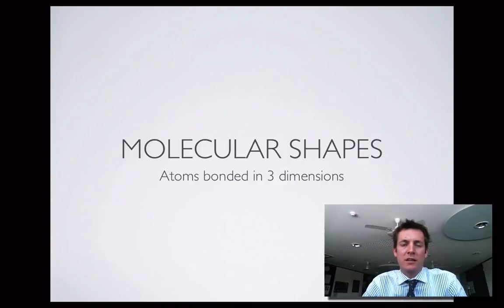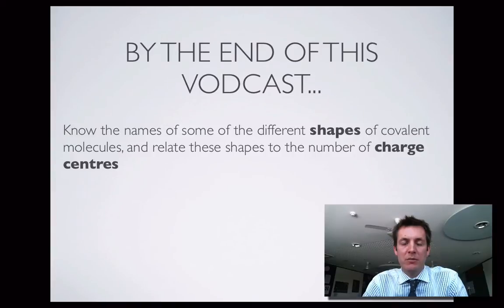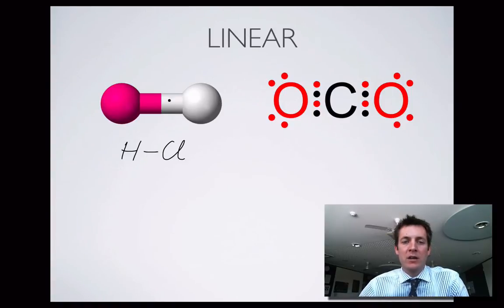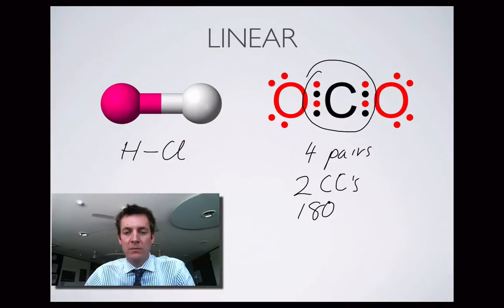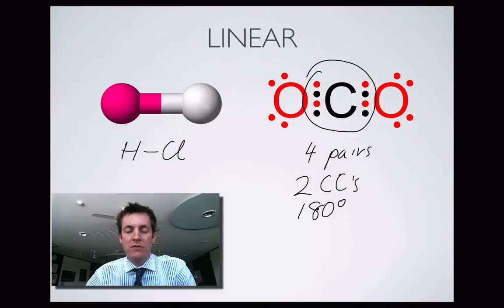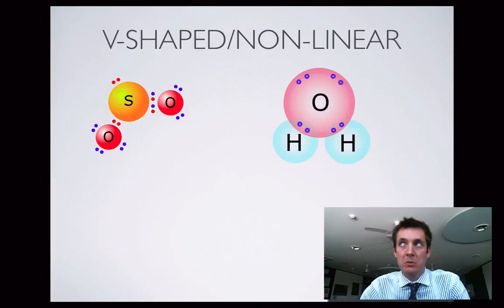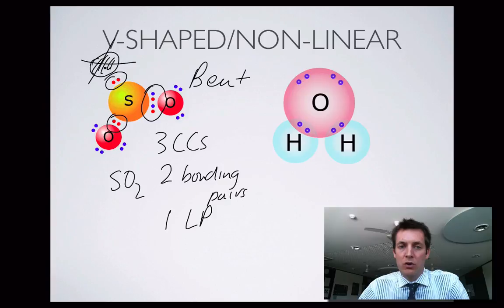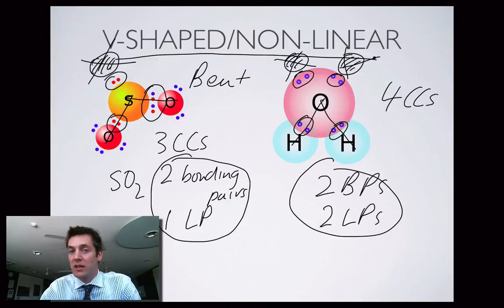3 Molecular Shapes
3rd in a series of eleven films covering aspects of structure and bonding in the WACE chemistry course (stage 3). Here we look at how we can use the numbers of bonding and lone pairs to determine the SHAPE of a particular molecule.